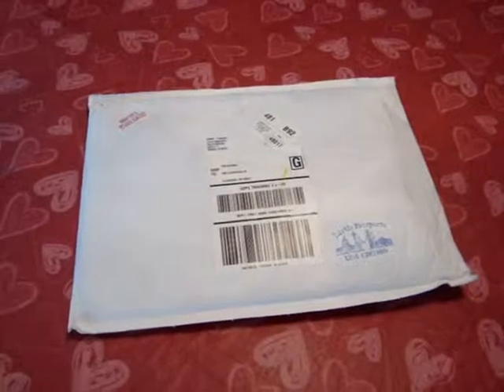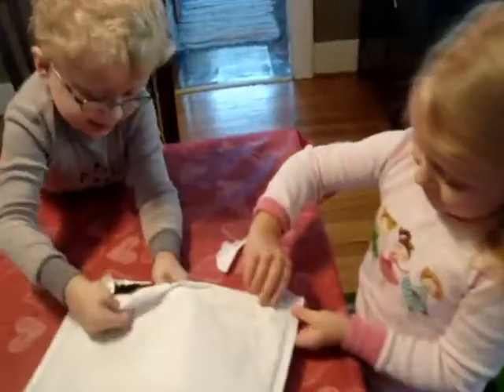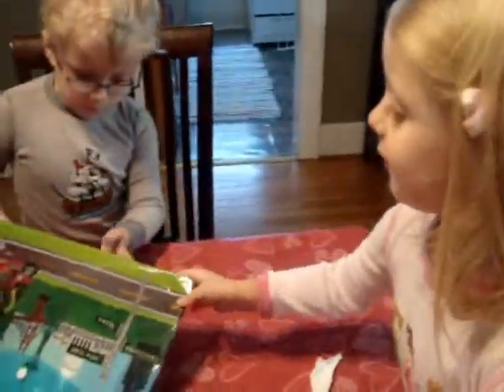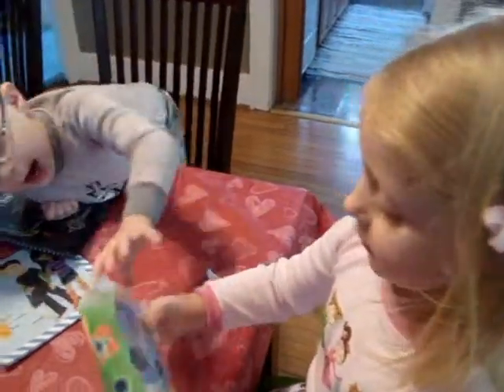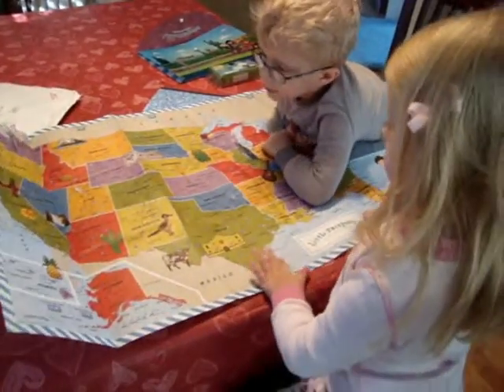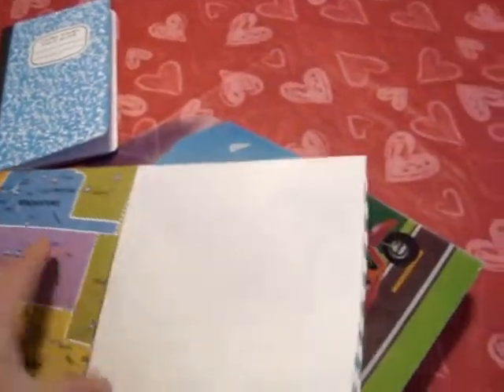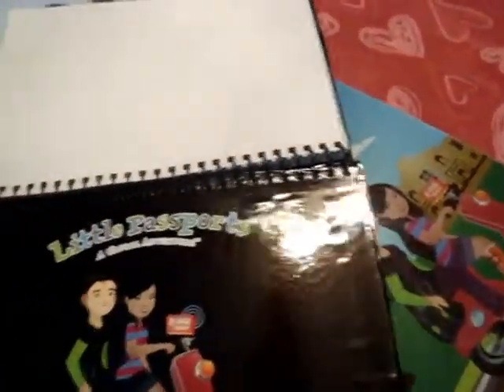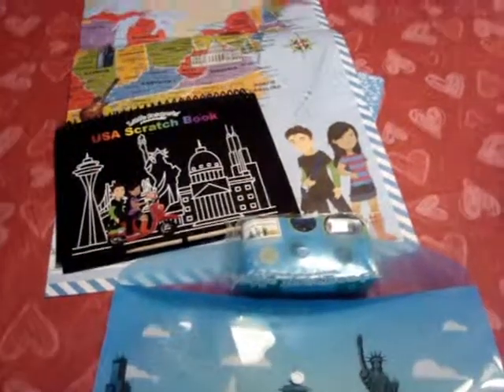Little Passports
We received our first Little Passports package in the mail and are checking it out.  Little Passports allows your children to follow the travel adventures of two kids, Sophia & Sam.  Each month you get a package in the mail with information and souvenirs from the places Sophia & Sam have traveled to that will educate and entertain your children.